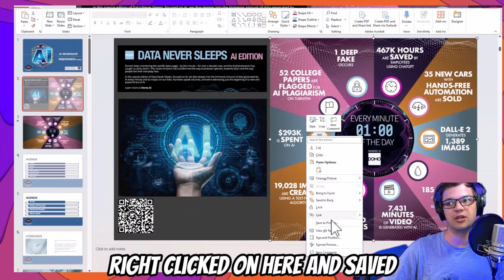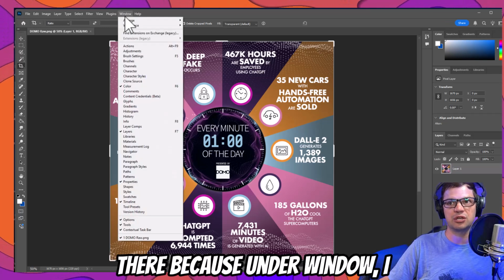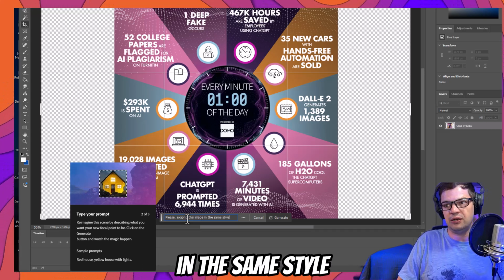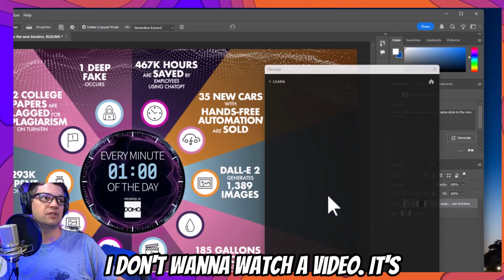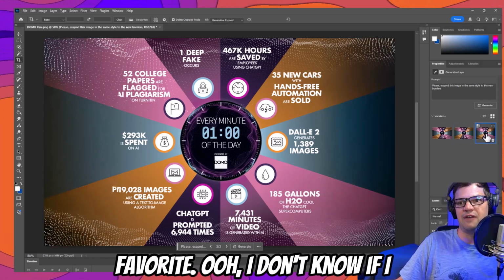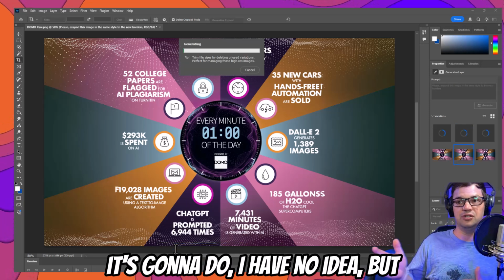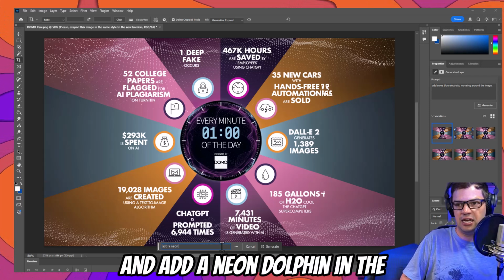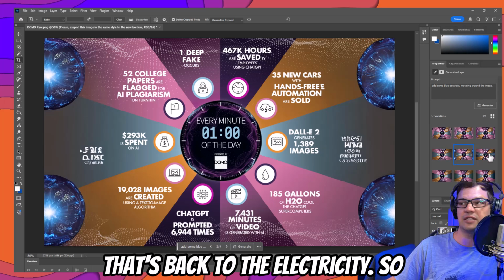Photoshop Generative AI - Use Case Scenario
David Kolmer uses the generative  AI "adaptive expand" feature in Adobe Photoshop to increase the size of an image created by DOMO to better fit a PowerPoint.

to download songs with no DMCA or copyright for free.